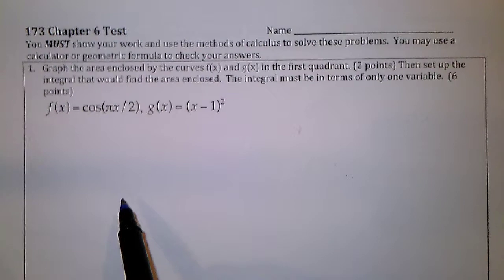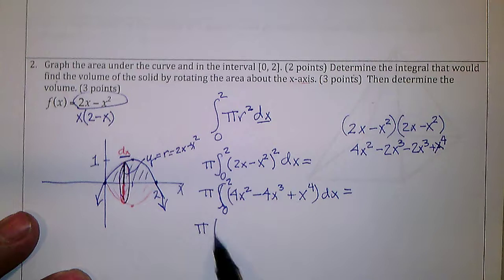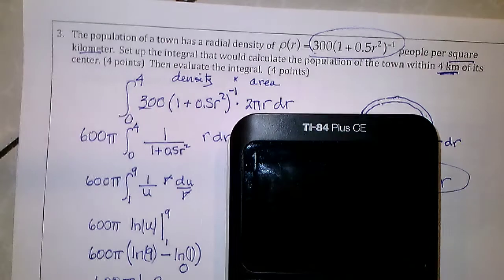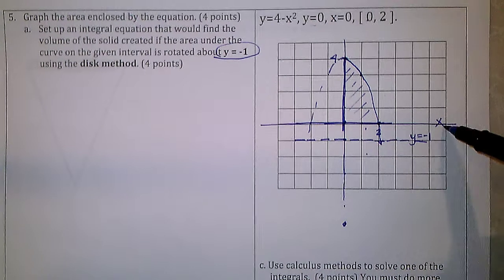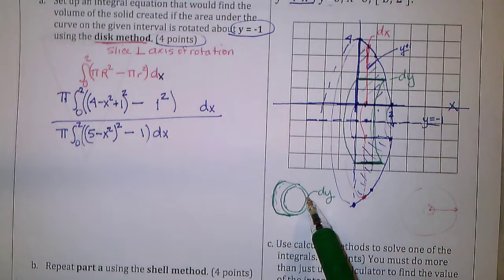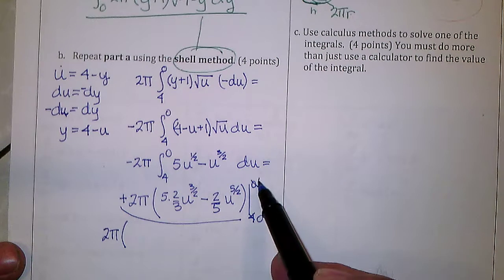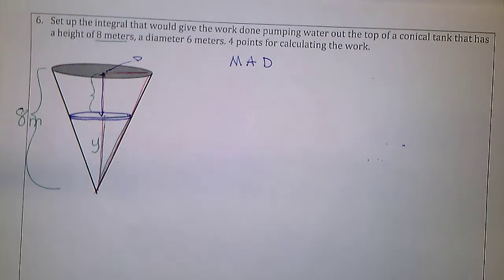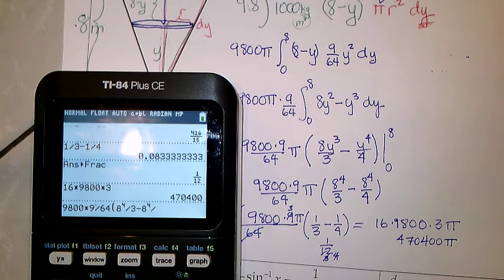173 Ch 6 Test